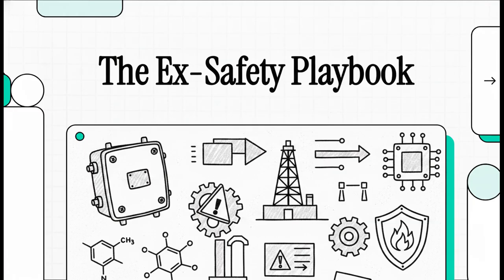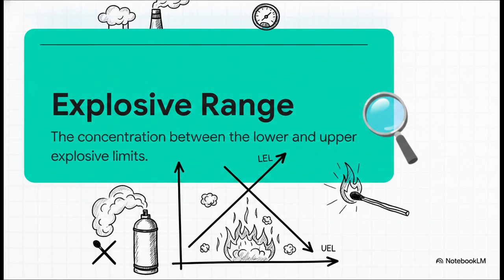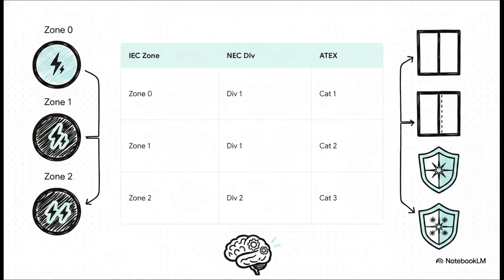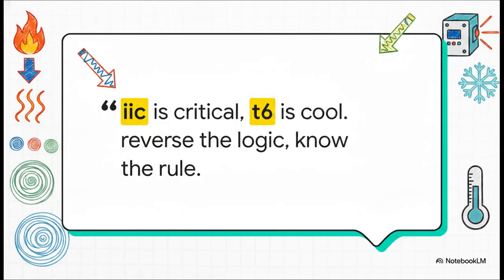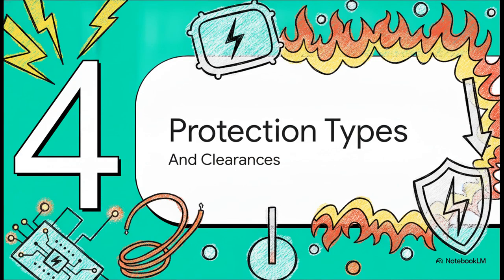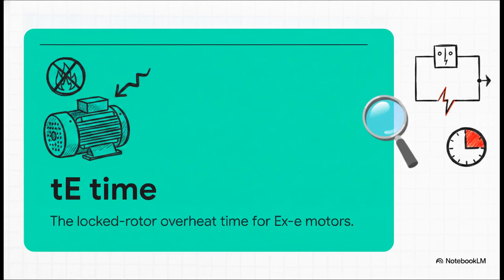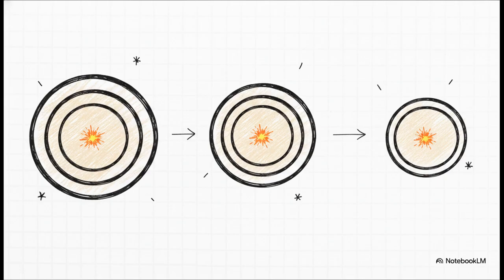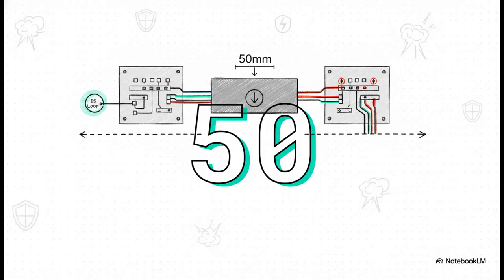APPENDIX A — Formula & Key Figure Quick Reference